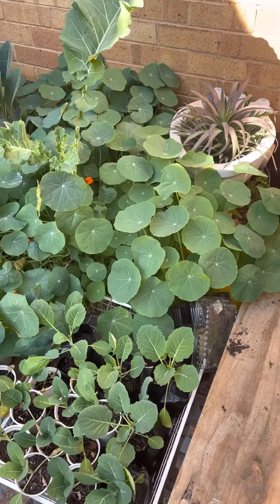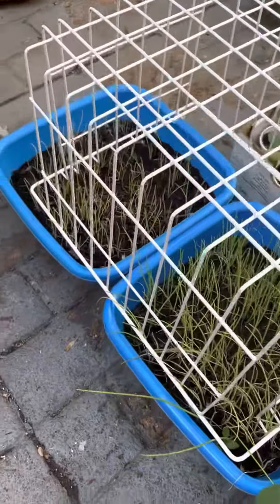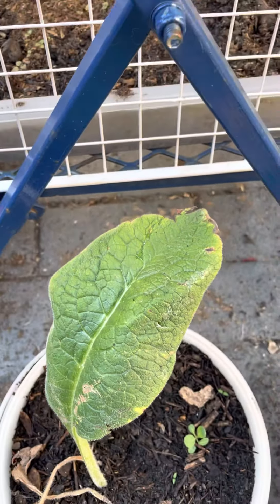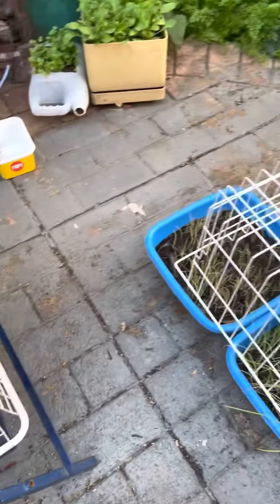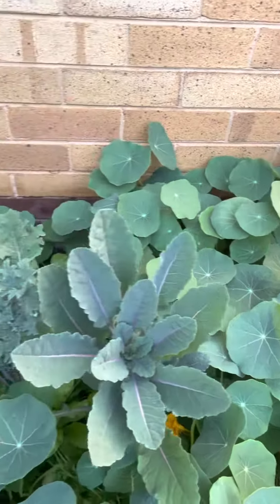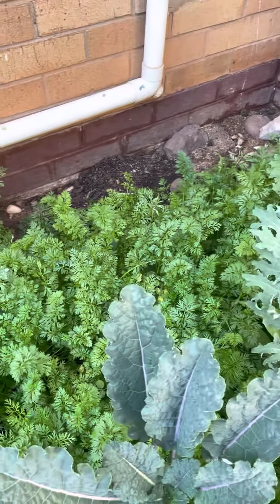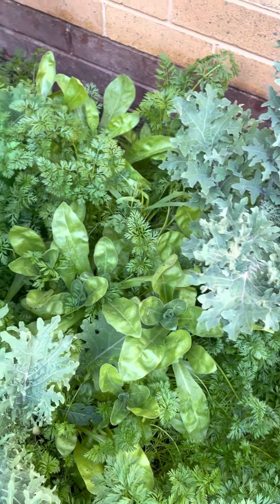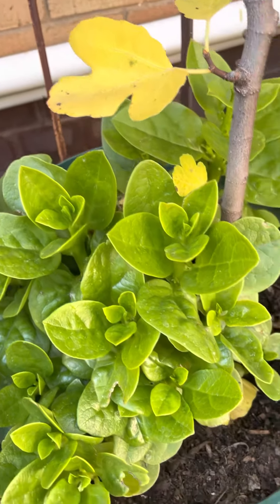Kitchen garden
Planting space for convenient harvesting, close to the kitchen.